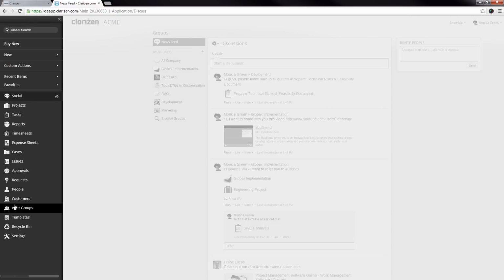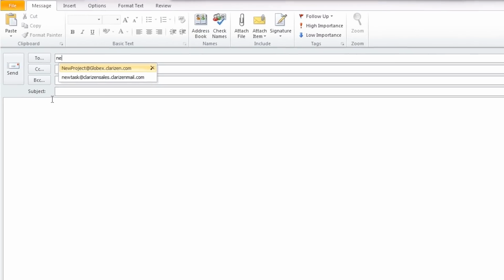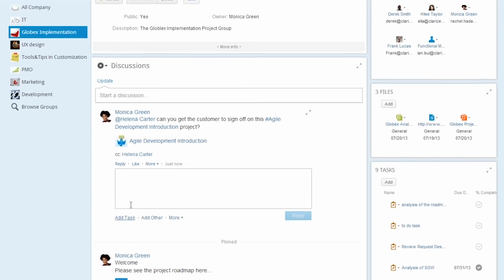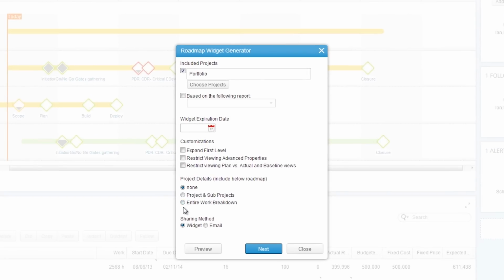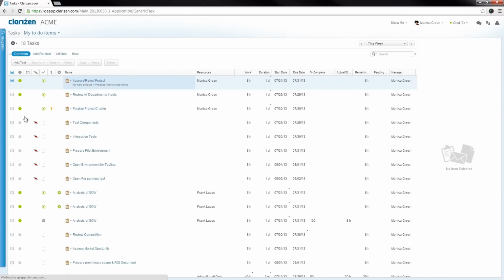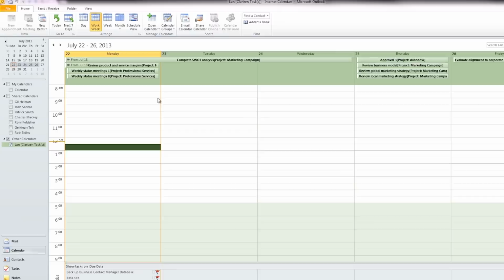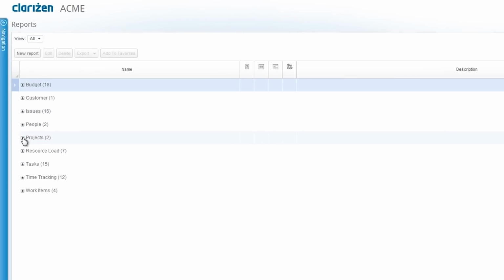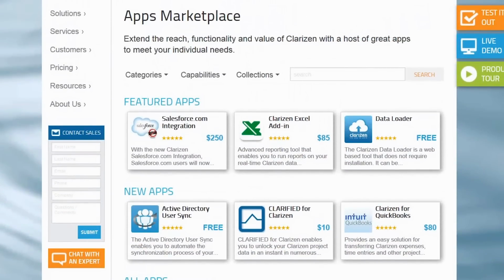Clarizen Product Tour - Work Collaboration and Project Management Solution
Clarizen's Product Overview tour will give you a glimpse into how Clarizen's cloud work collaboration and project management solution can help your organization succeed by achieving stellar results - on time and on budget. The overview will show you just how fast to deploy and easy it is to use, and how you can connect social context with tasks and projects to drive increased productivity and profitability. Plus Clarizen compliments the planning phase while tying in resource management, budgeting, time tracking and issue management; making it easy to keep everyone in synch to get work done efficiently, effectively and with better results.